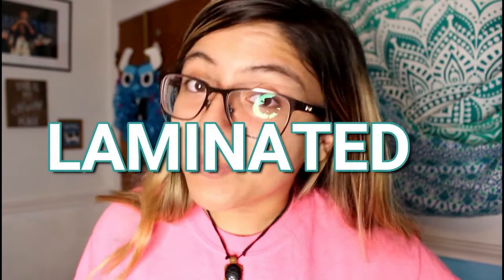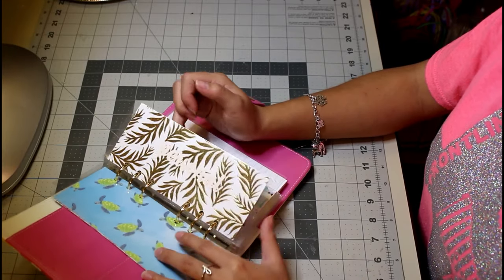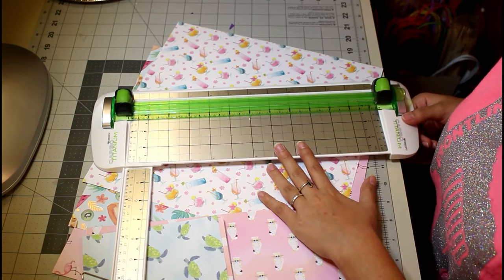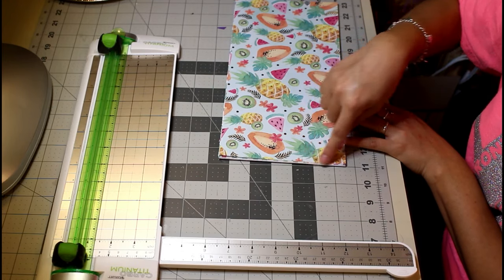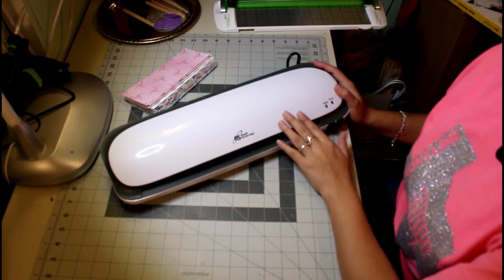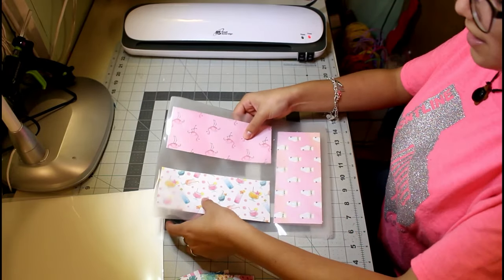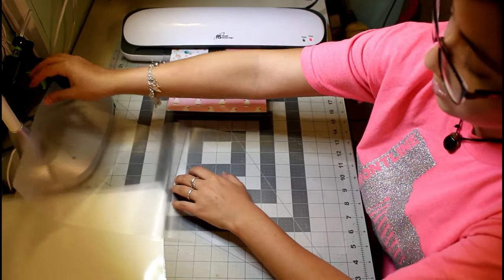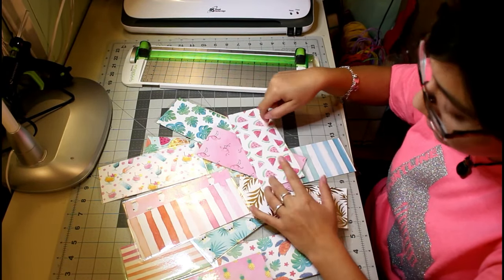How to make: CASH ENVELOPES | DIY Budgeting Dave Ramsey Inspired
Materials:
- Patterned Paper/ Cardstock
- Scissors, cutting board
- Laminating Sheets

Disregard keywords: dit cash envelopes, diy laminated cash envelopes, laminated cash envelopes, cash envelope system, dave ramsey, dave ramsey inspired, alyssa herbert, debt snowball, do it yourself, how i make, teen income, small paycheck, teen budgeting, teen paycheck, beginner budgeting, how to